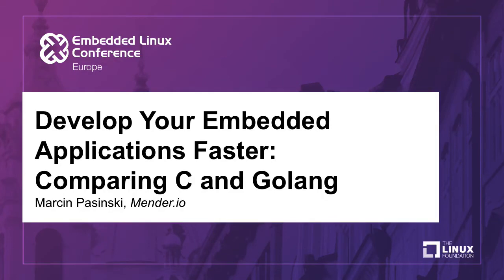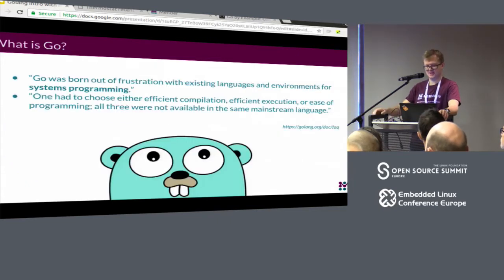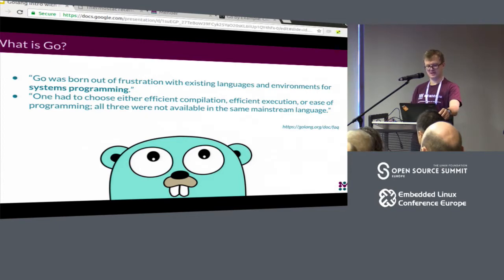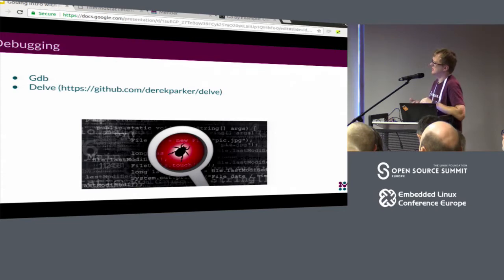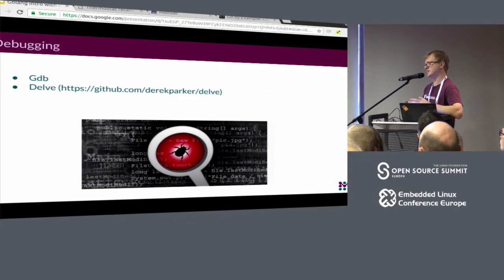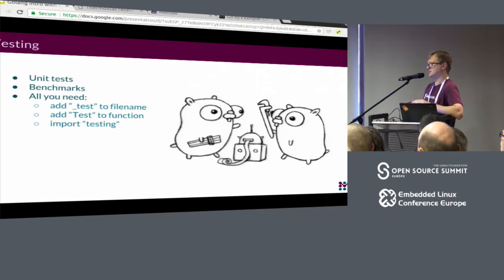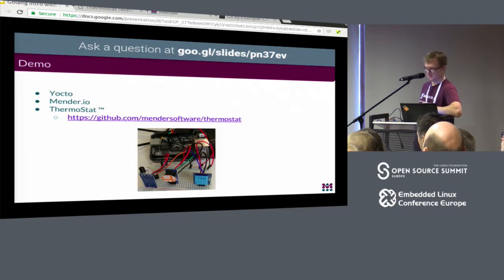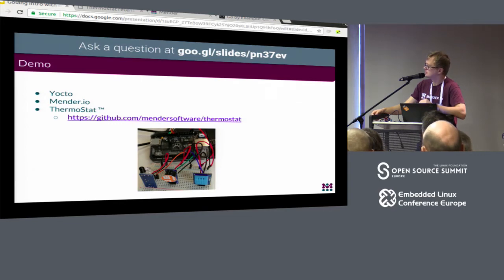Develop Your Embedded Applications Faster: Comparing C and Golang - Marcin Pasinski, Mender.io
As a strategy, time-to-market for embedded applications is nearly as obvious as maximizing scoring in a sports game. Thus we will focus on a more pragmatic approach for delivering applications faster while maintaining a quality-first approach. Specifically, we will compare and contrast Golang and C as programming languages for developing embedded applications.

We will also cover the learning curve for C programmers, as well as the key similarities and differences of C and Golang to provide context for developers considering a new language.

We will also demonstrate an example of a small embedded application with Go on a Yocto distribution with the BeagleBone with a new image deployment. As with any decision, it is rarely black-and-white and we will cover the trade-offs, to make sure you have the most critical information needed to decide.